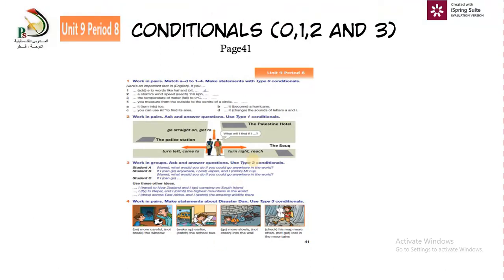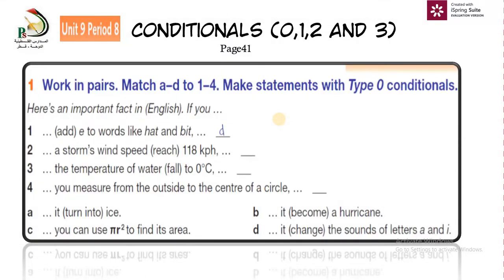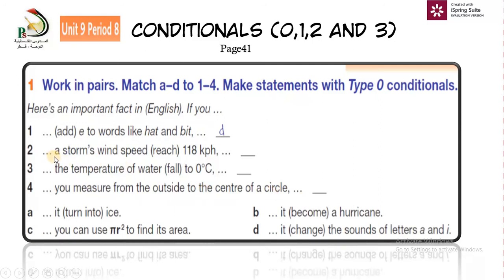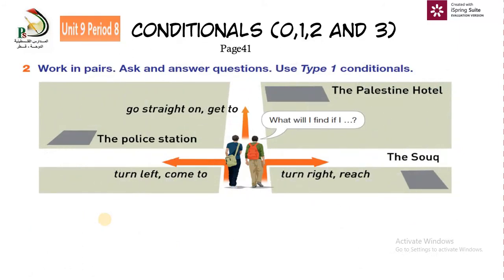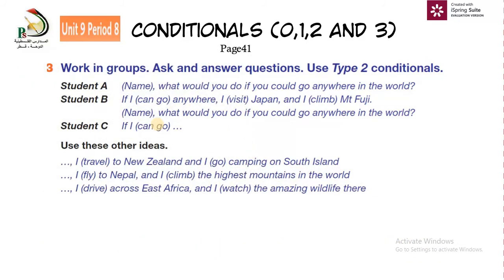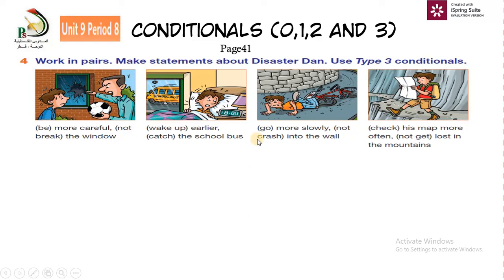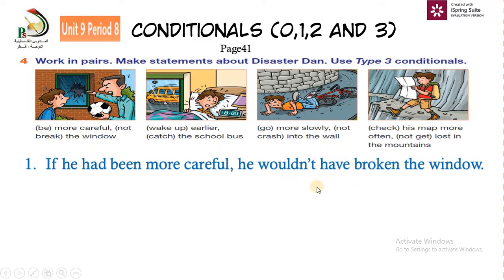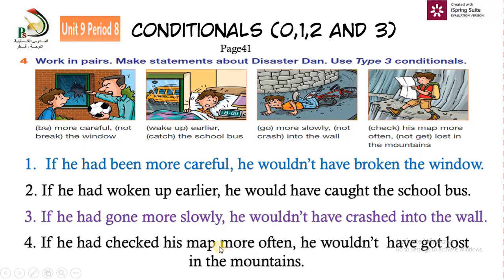Grade 10 - Unit 9 - Period 8